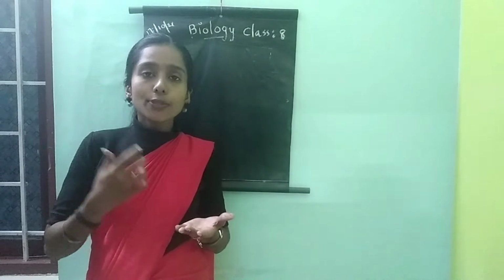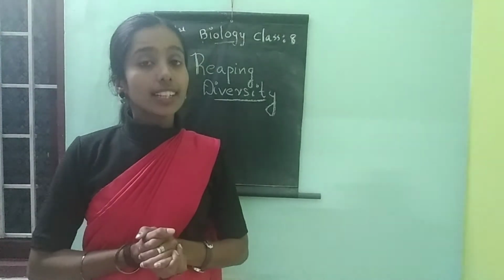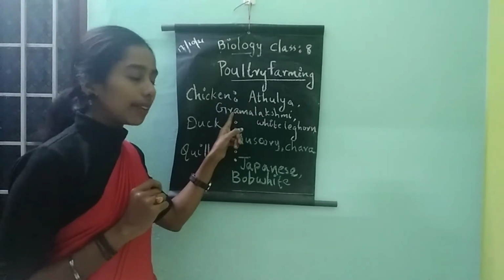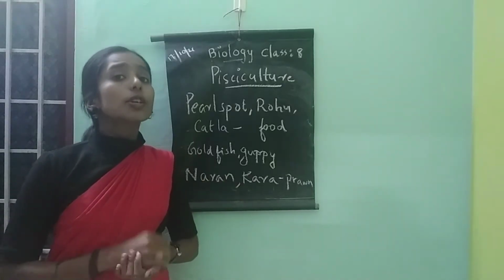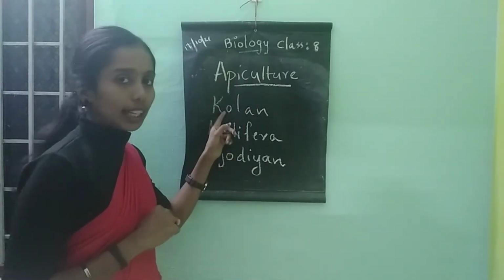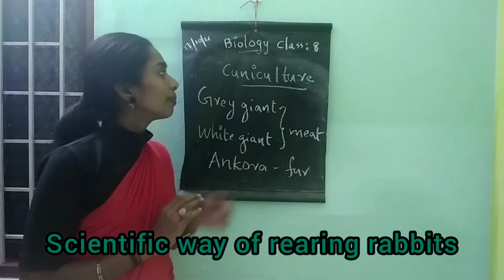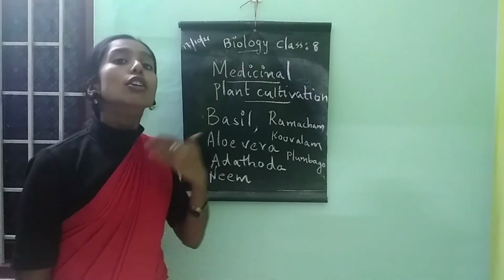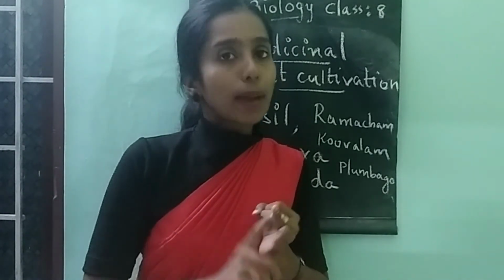Let's regain our Fields | Part 3 | Class 08 | Biology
This video covers the content of class 8 Biology -
Let's regain our Fields